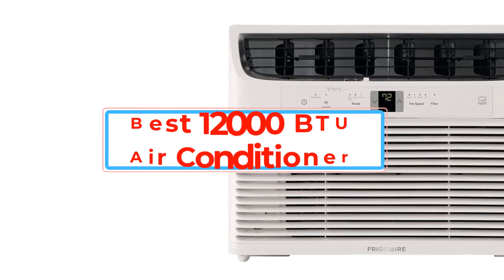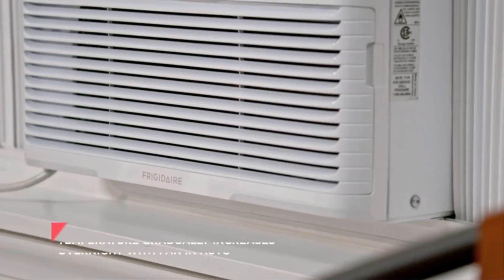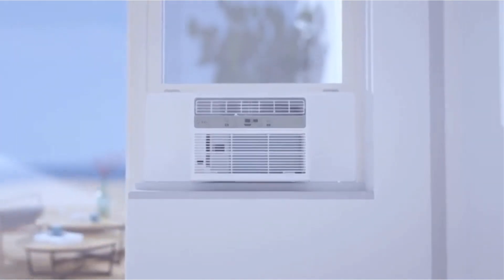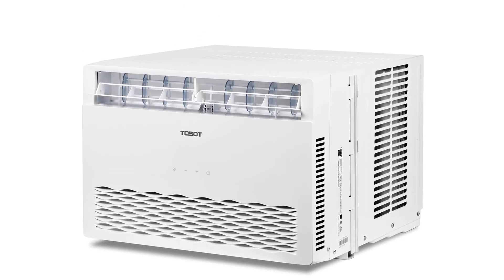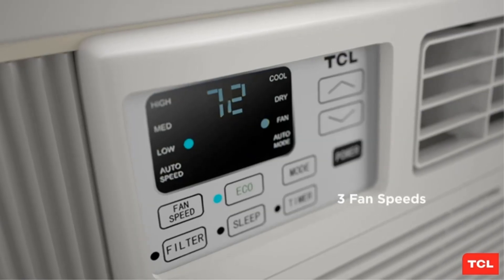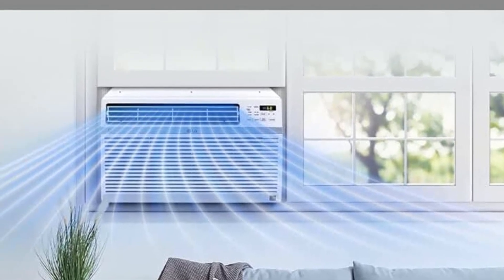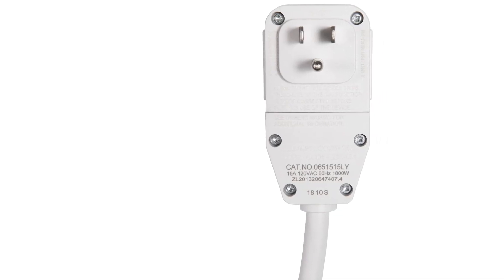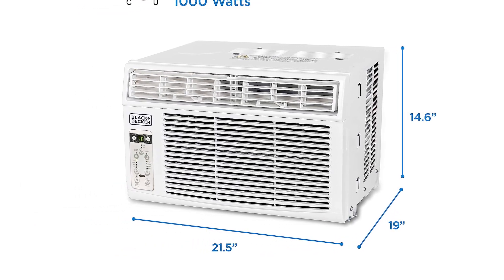✅Best 12000 Btu Window Air Conditioner 2023 🏆 Top 7 Best 12000 Btu Window AC Reviews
📌Product Link📌:

📌1.  Frigidaire 12000 BTU Air Conditioner.

📌2. Midea 12000 BTU Air Conditioner.

📌3. TOSAT 12000 BTU Air Conditioner .

📌4. TCL 12000 BTU Air Conditioner.

📌5. LG 12000 BTU Air Conditioner.

📌 6.  Koldfront 12000 BTU Air Conditioner.

7 . BLACK DECKER 12000 BTU Air Conditioner.

      owners.